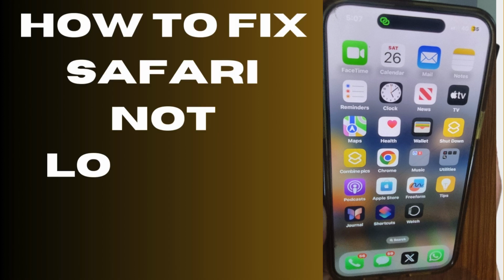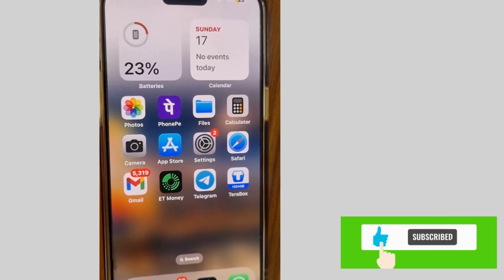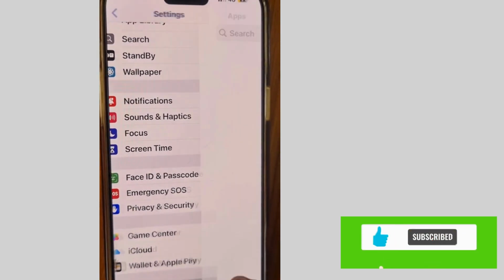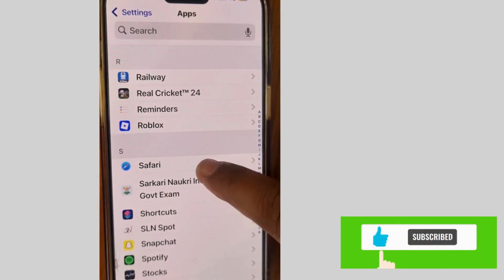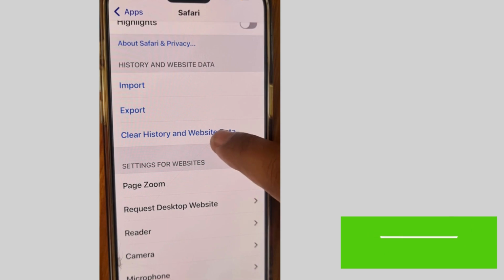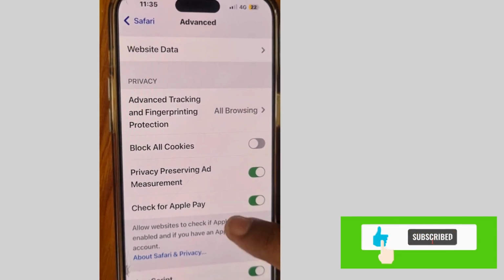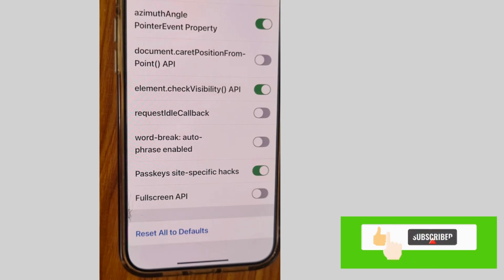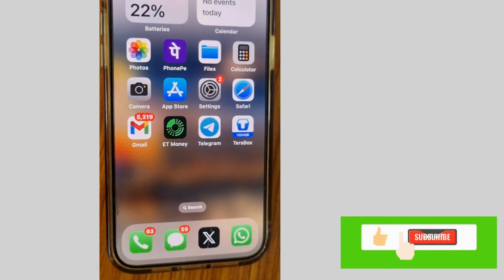iPhone Safari Images Not Loading? Try This Simple Trick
How to Fix Safari not loading pictures on iPhone